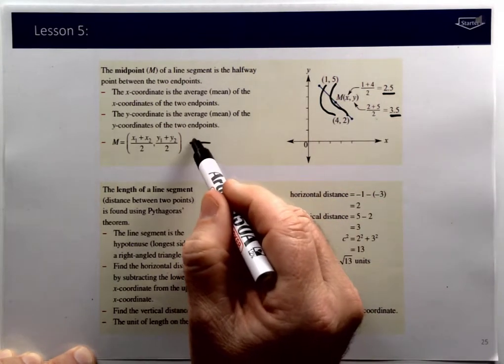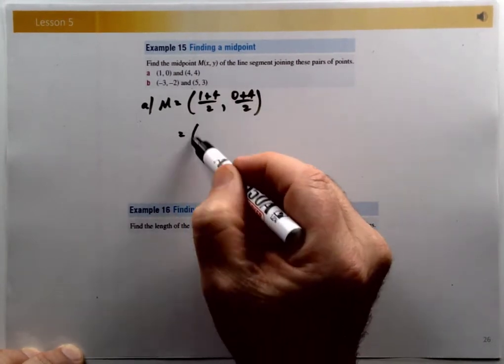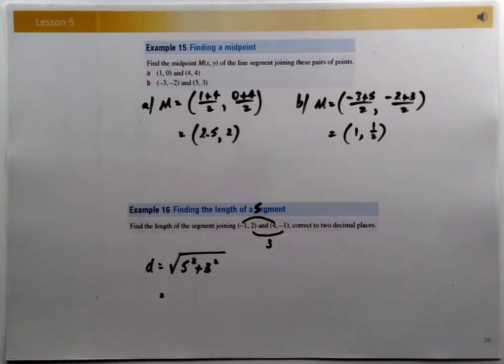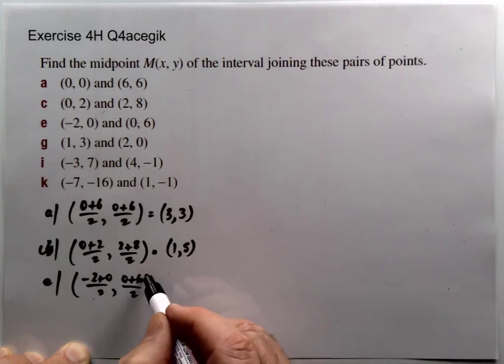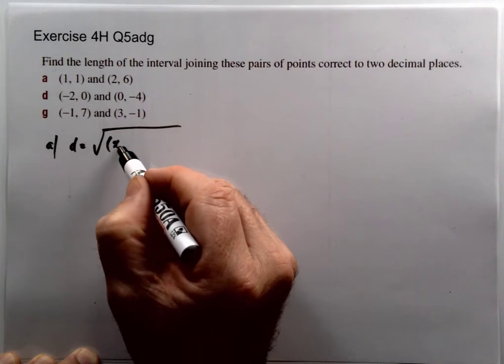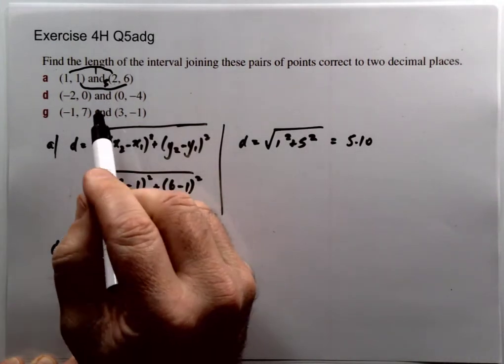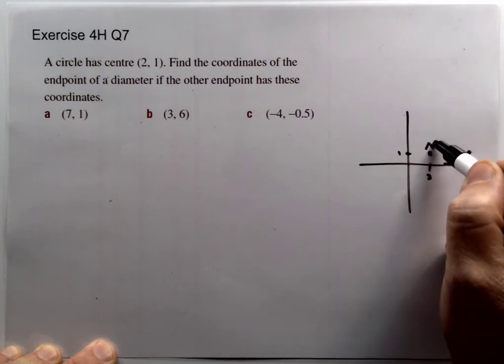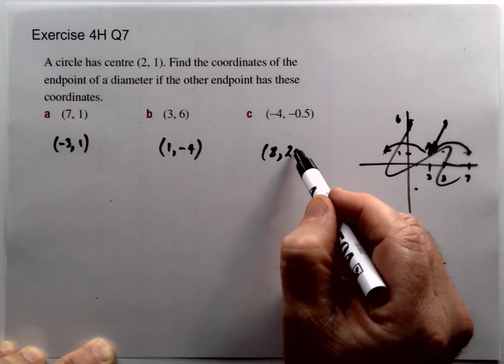Stage 5 Linear Relationships Lesson 5